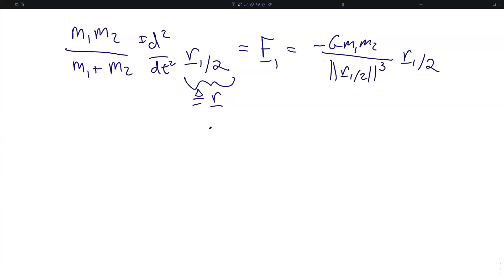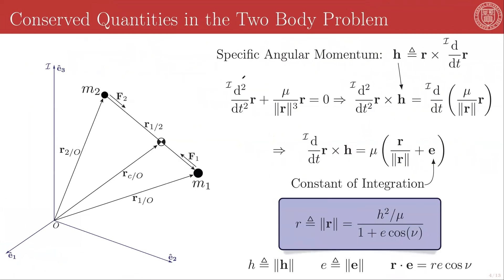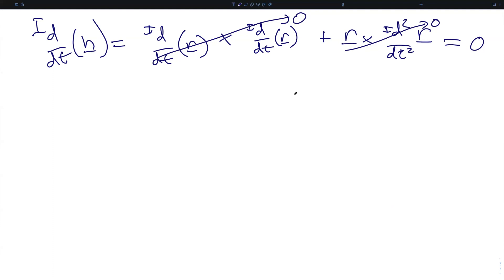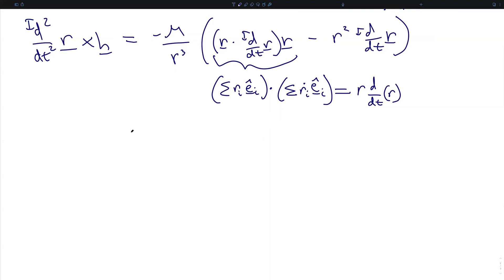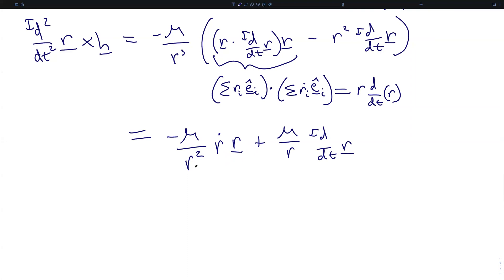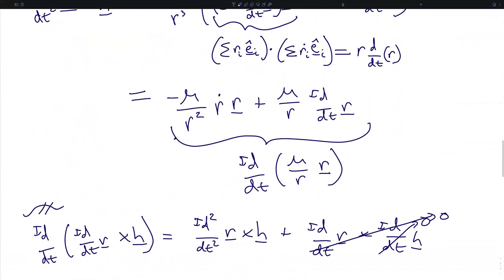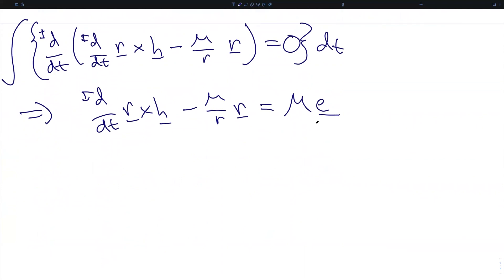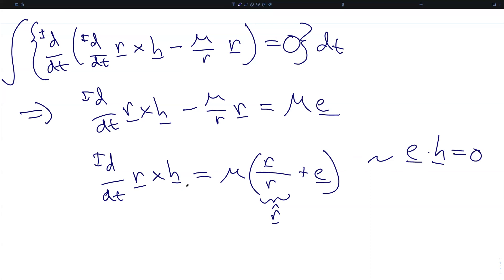2 - 2 - The Two-Body Solution